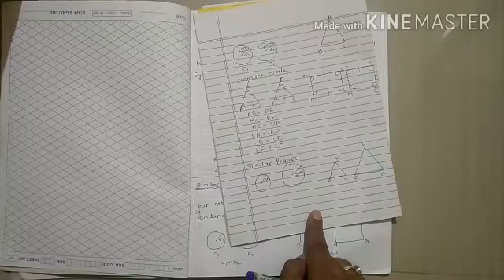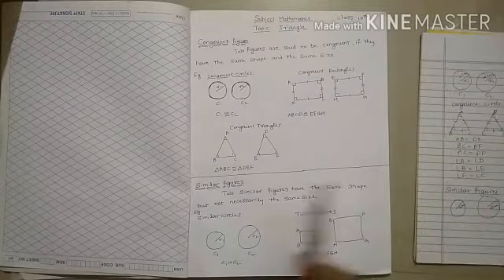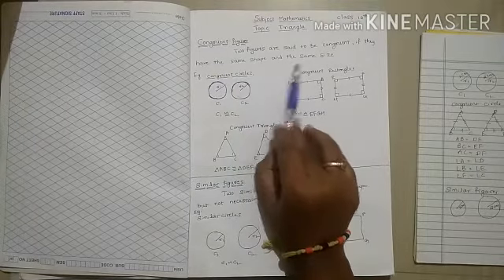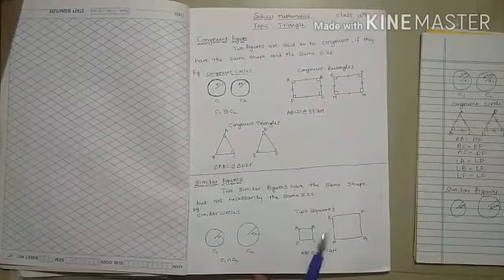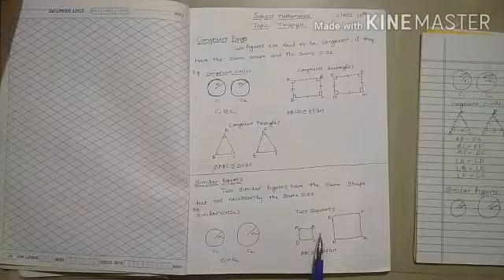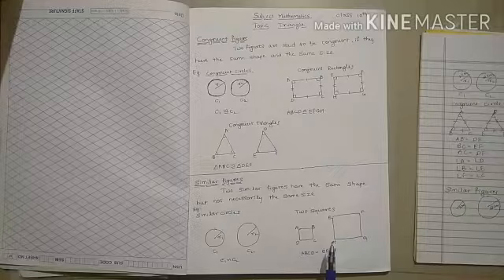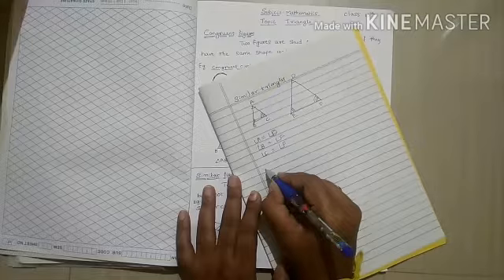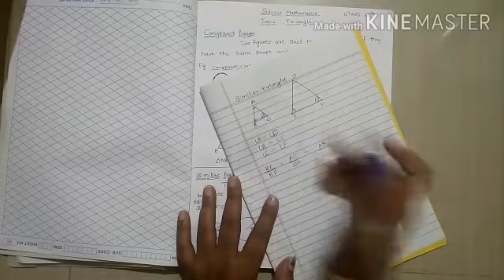Triangle chapter by Sridevi